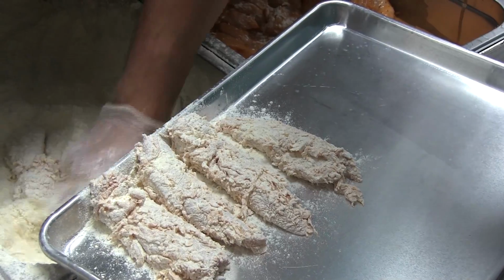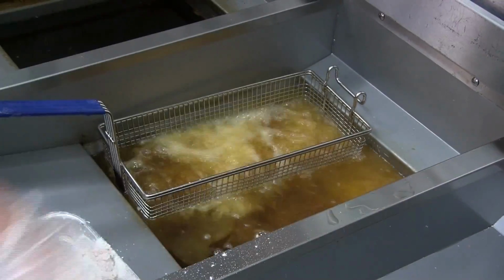Chicken Fingers How-To | Potluck Video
How to Spice Up Your Chicken Fingers

Chicken fingers are a classic - but how can you make them perfect? We learn everything from how to properly brine chicken to what sauces go best on a chicken finger to the recipe for perfect chicken fingers